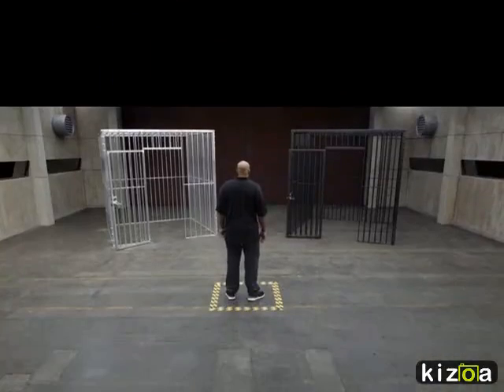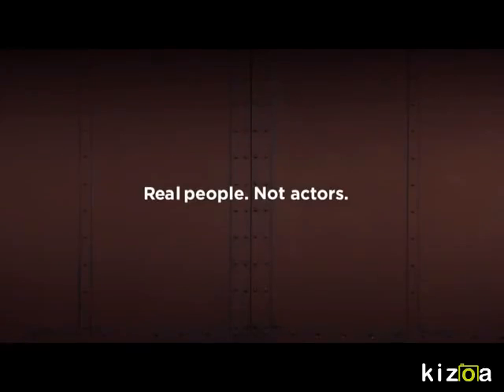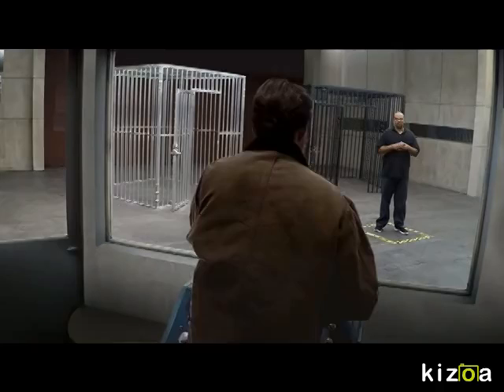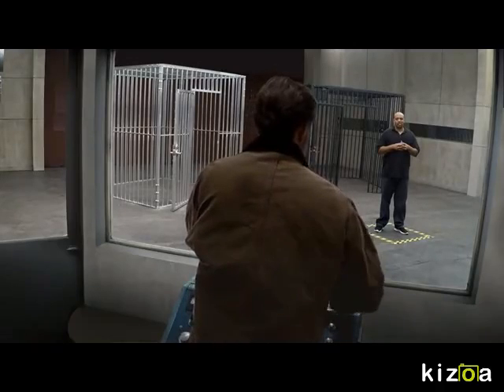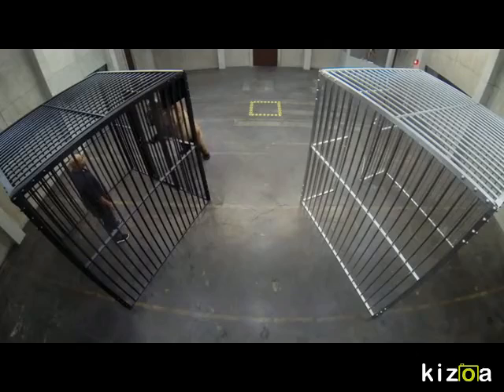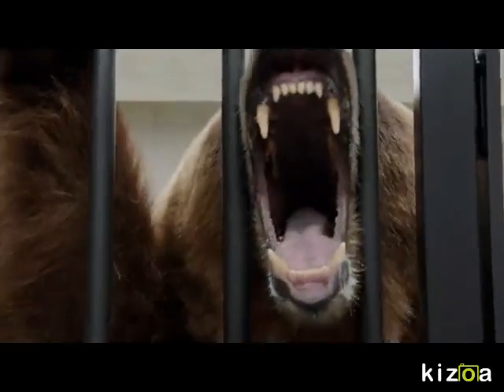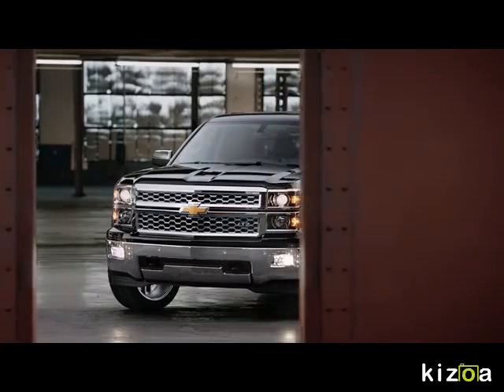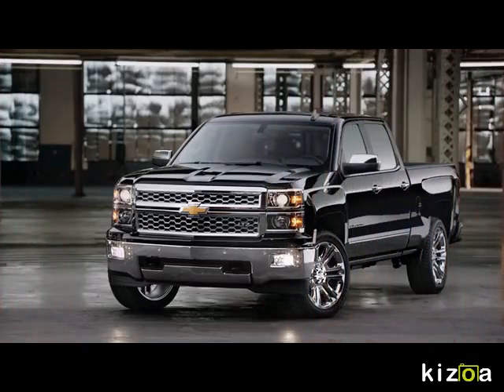Steel Cage or Aluminum from Laird Wheaton GM you choose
Steel Cage and a Grizzly Bear that's where I would want to be.